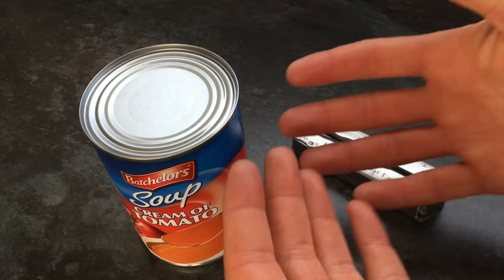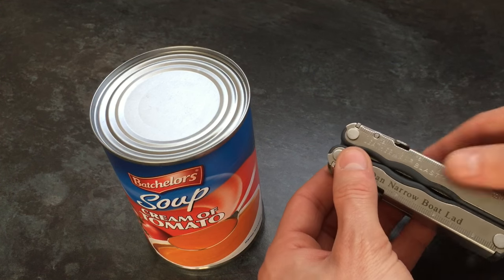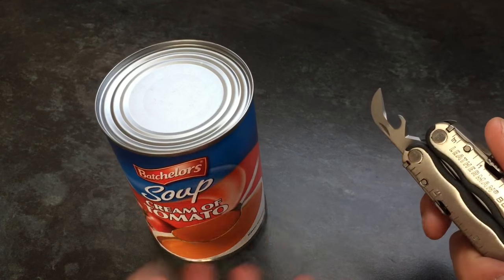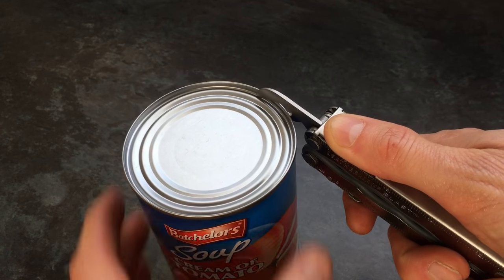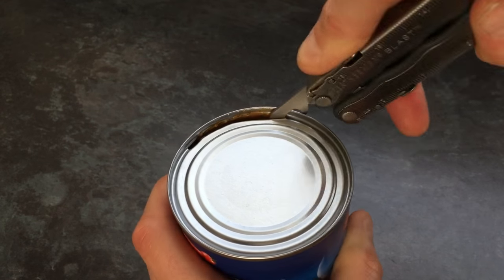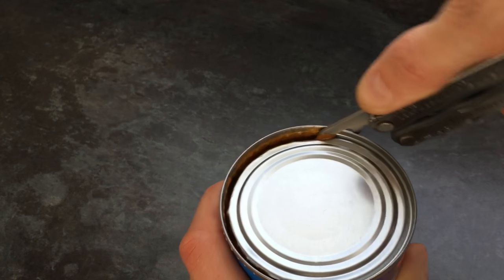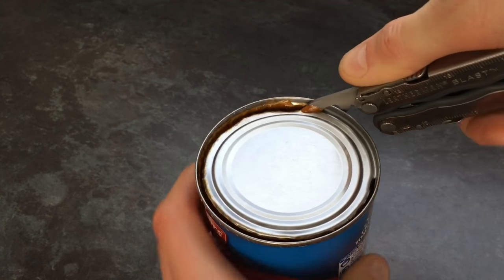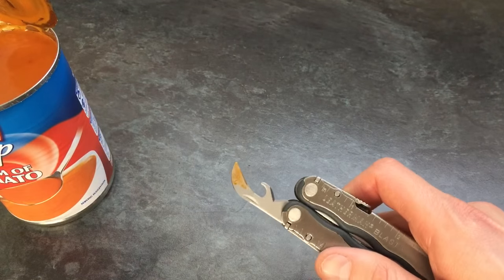Leatherman Tin Opener: It Actually Works! (Penknife/Multitool)